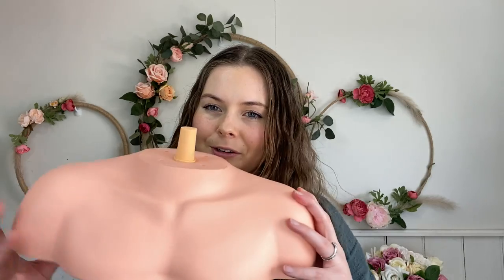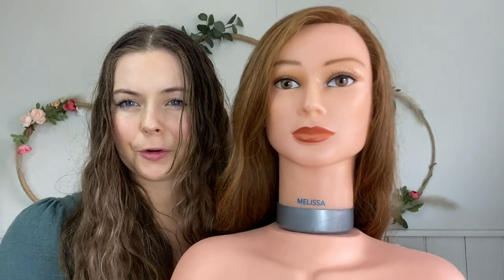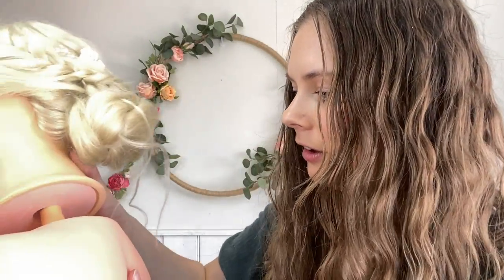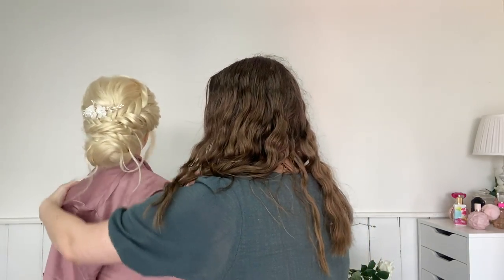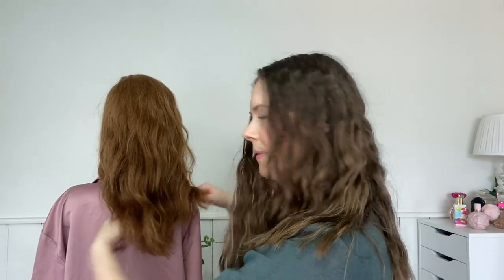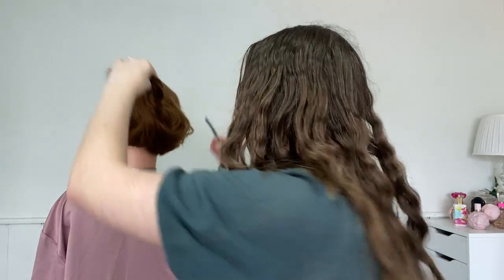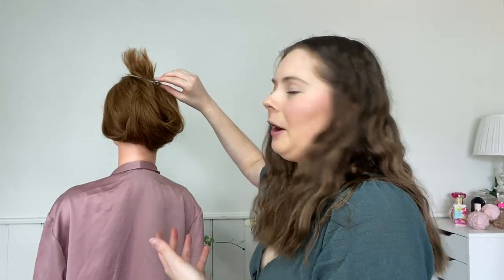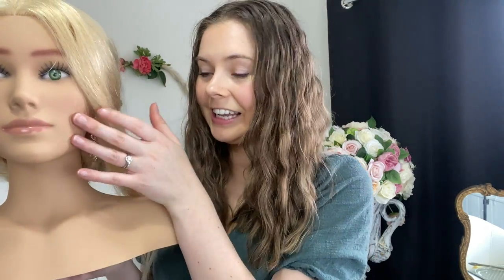Hair Mannequin Shoulder | Must have hair dresser tool | How to grow your hair styling business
Mannequin Shoulders: